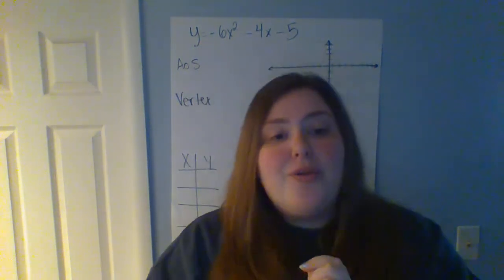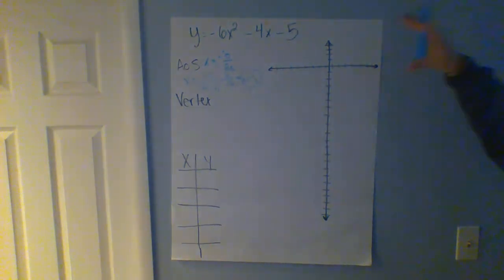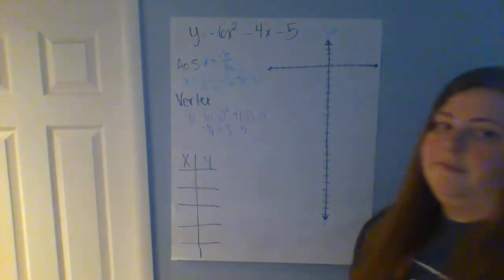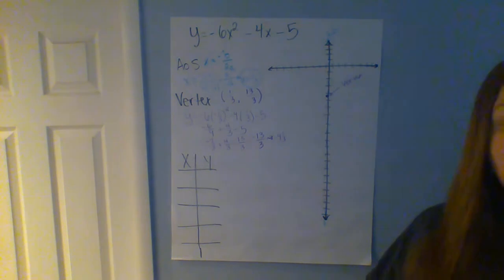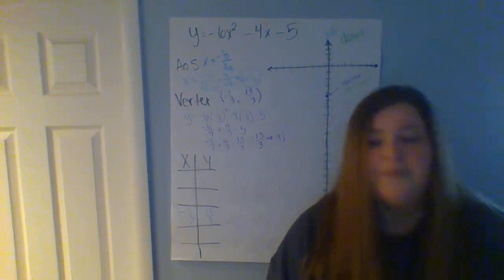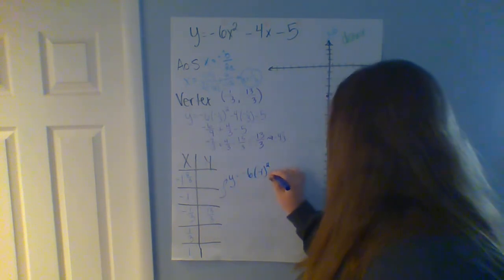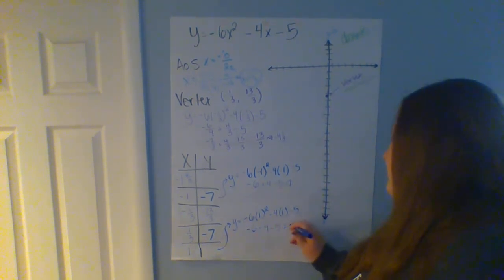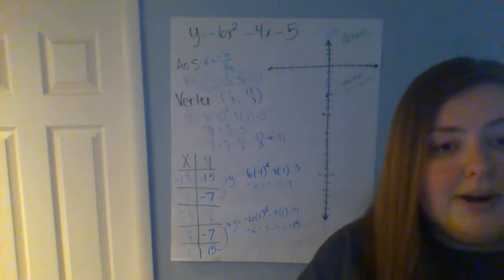Graphing Quadratic Functions - y = -6x^2 - 4x - 5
Step-by-Step process of finding the Axis of Symmetry, the Vertex, and points to plot a parabola